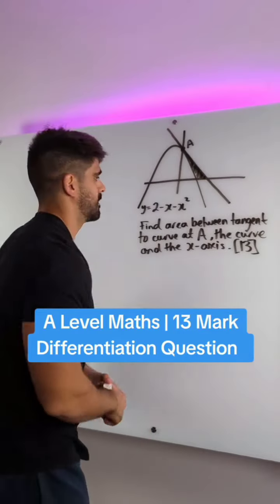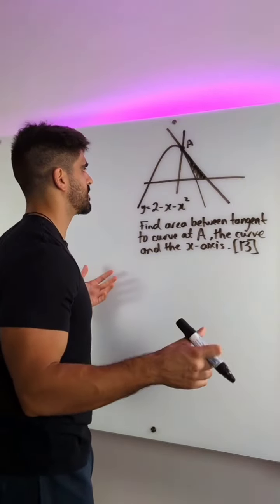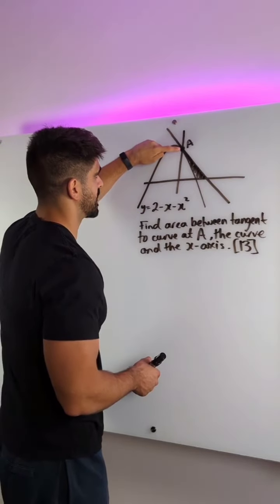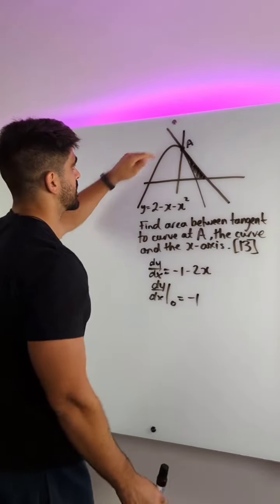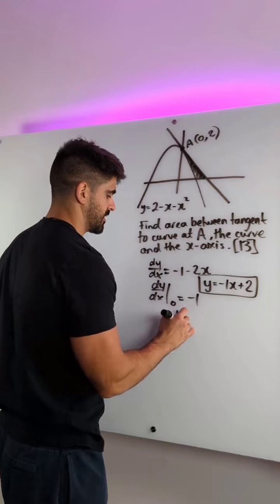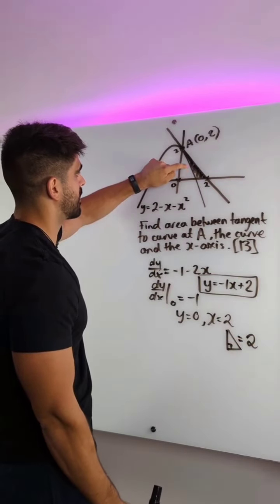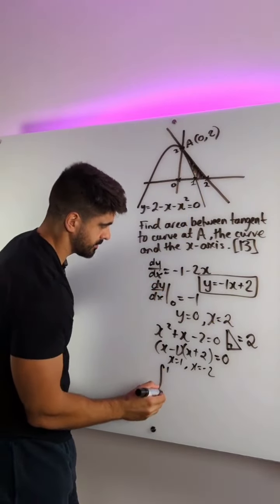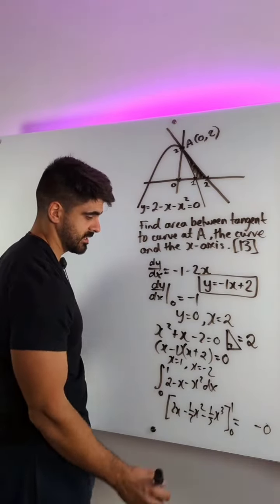A Level Maths | 13 Mark Differentiation Question